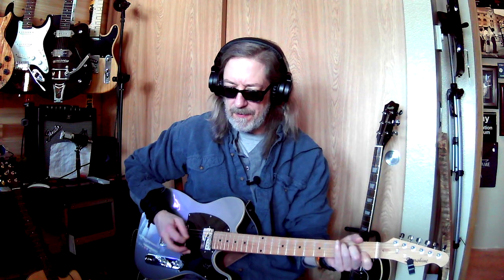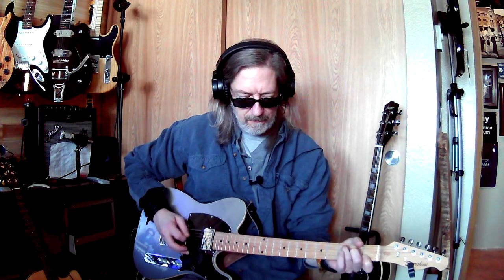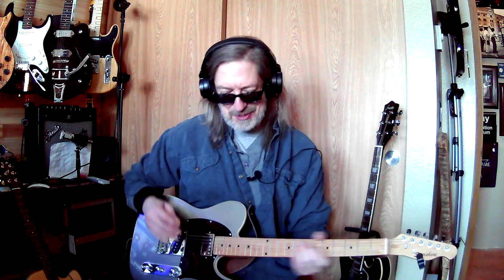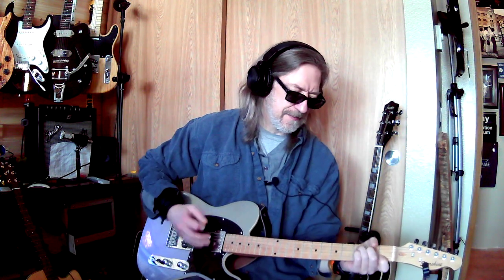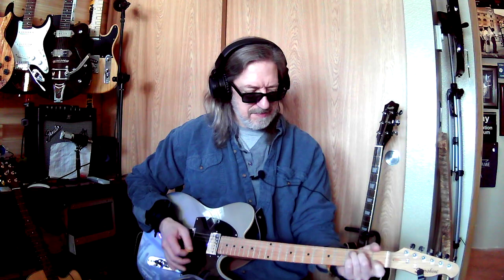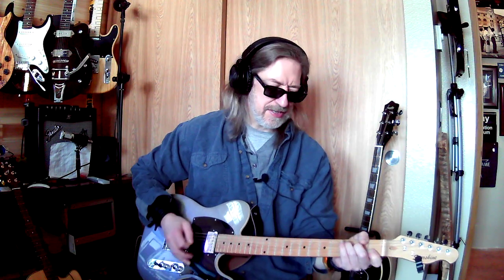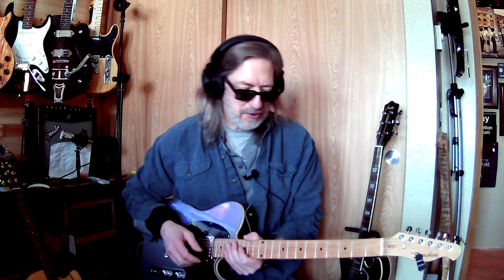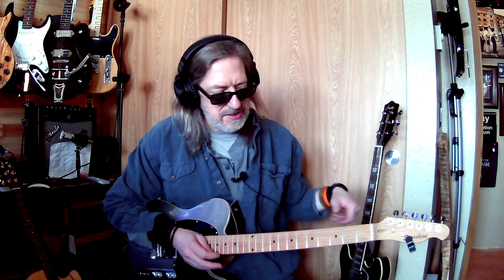Beginners advice... learn the open C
Snow is comin', augmented plans...